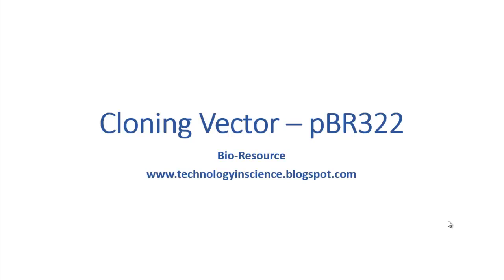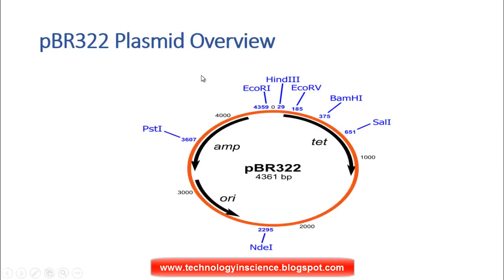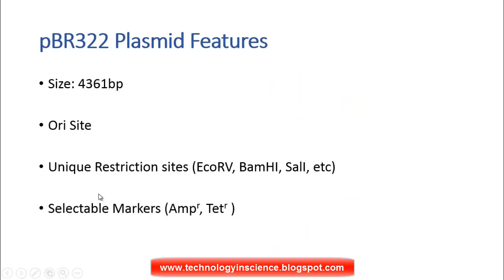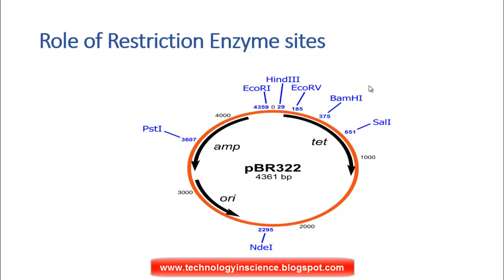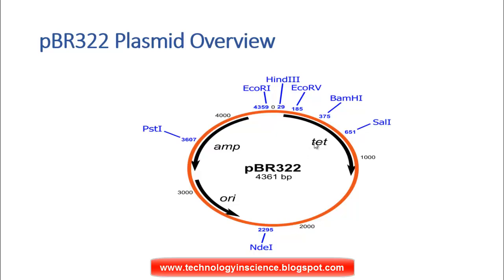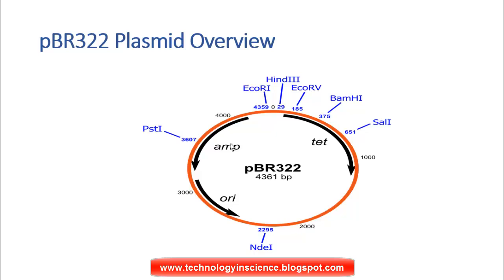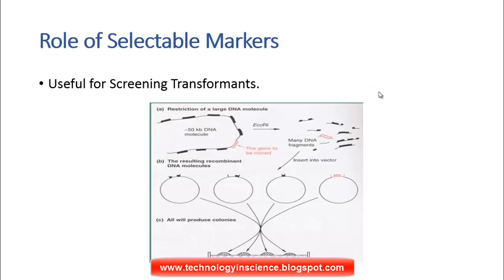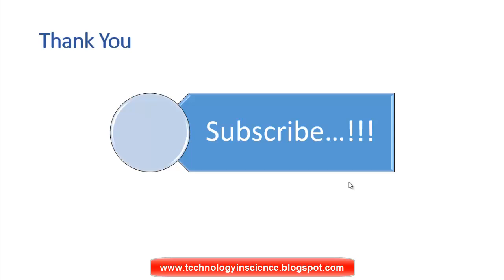pBR322 Cloning Vector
pBR322 was constructed by Bolivar and Rodriguez. pBR Stands for p –Plasmid, B – Bolivar , R – Rodriguez. It is one of the most widely used plasmid for cloning in E.coli.